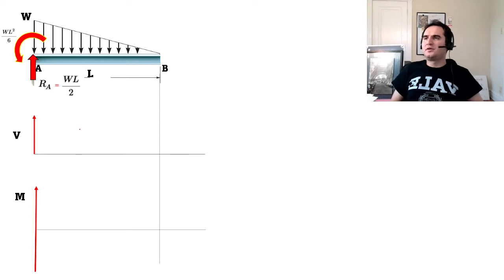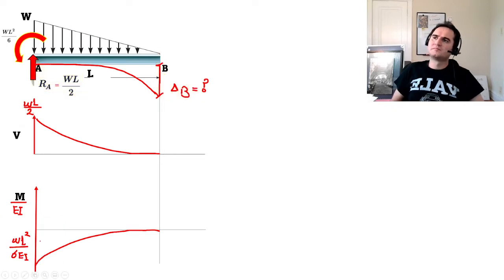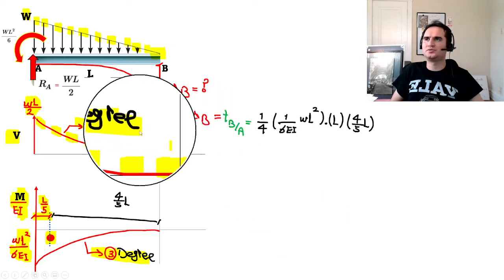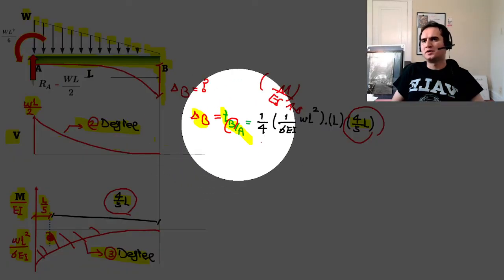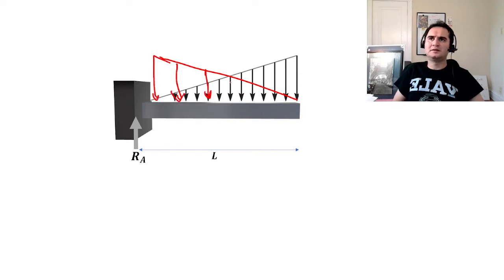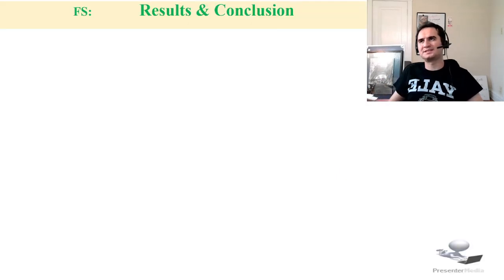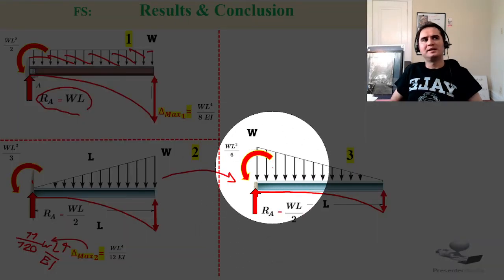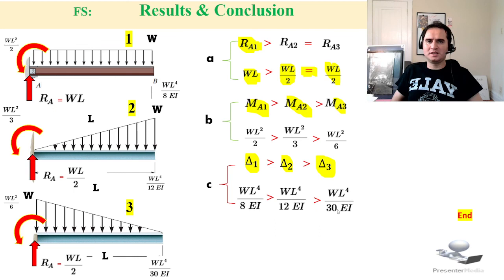65 Ch 12 Moment Area Example 8